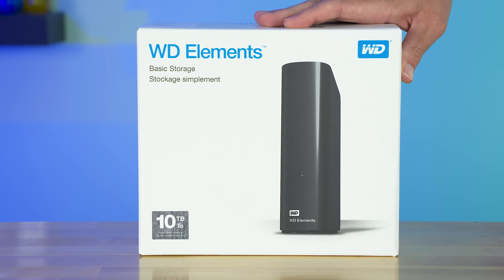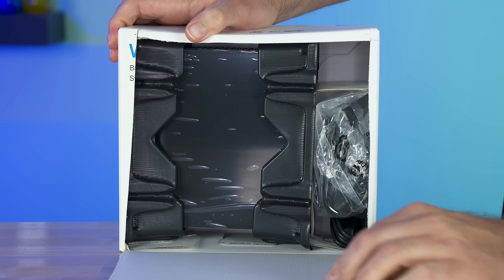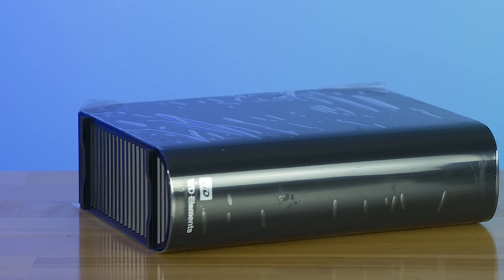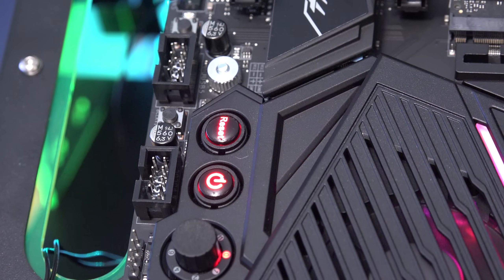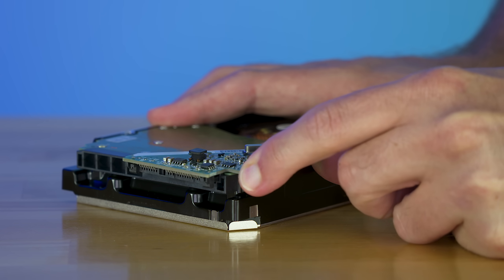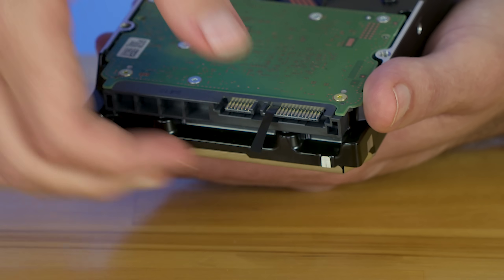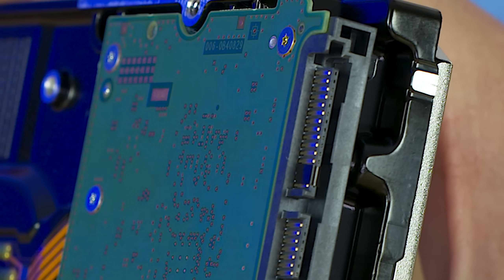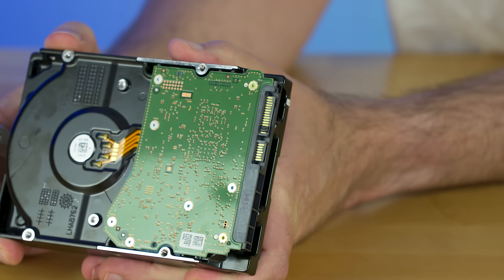How to disable the 3.3v pin on Western Digital USB White Label Drives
This is an amazing way to get super cheap storage for your Plex Media Server. The catch? The shucked Western Digital White label drives may not work right out of the box. Don't worry, the fix is simple..

LINK to Drive